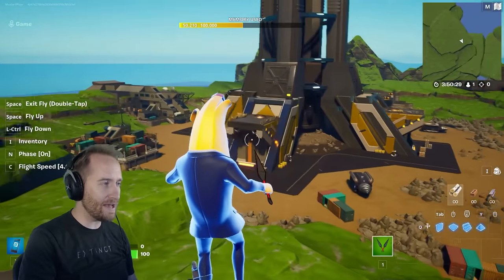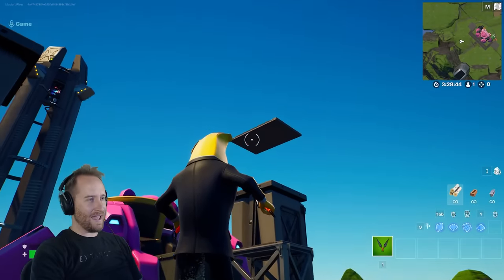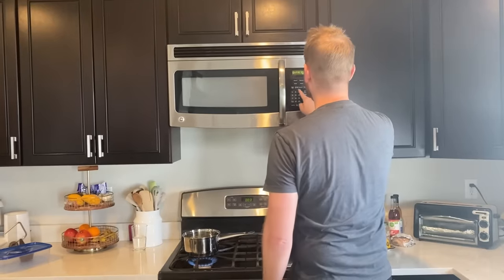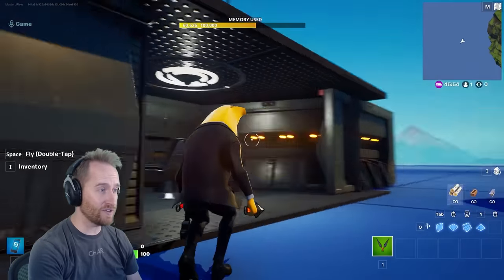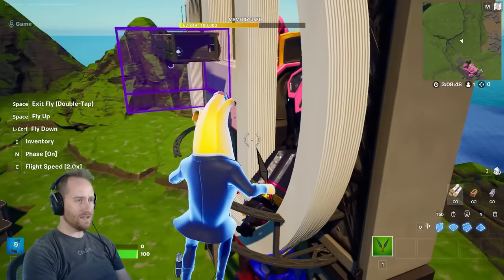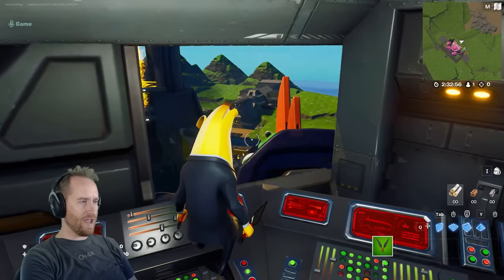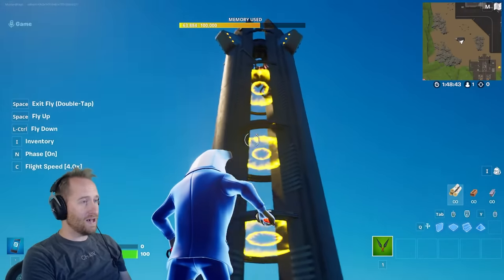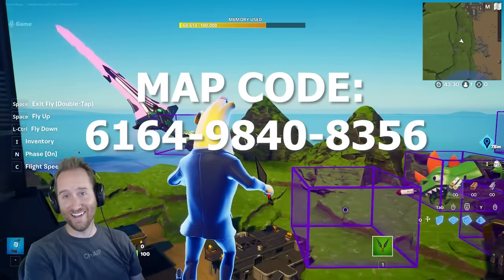I Made a FULLY DRIVABLE MECH in Fortnite!